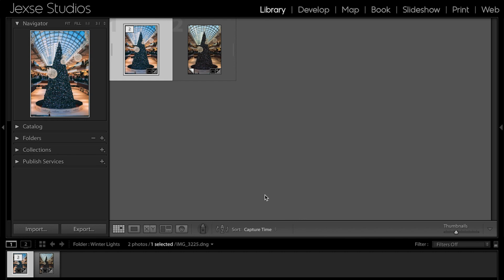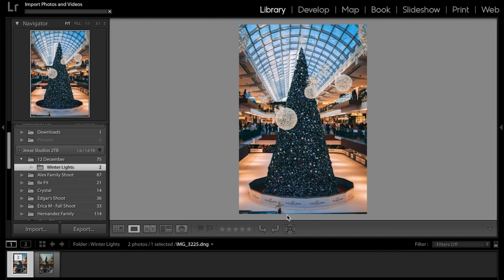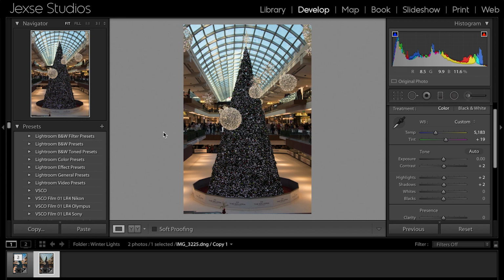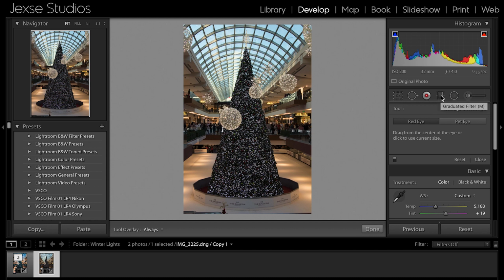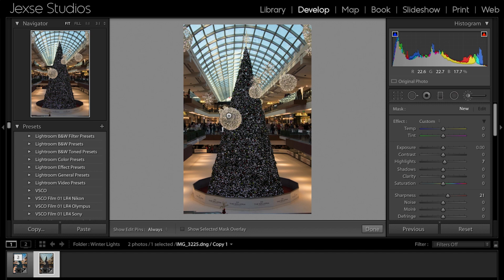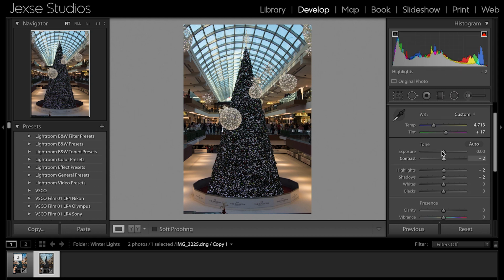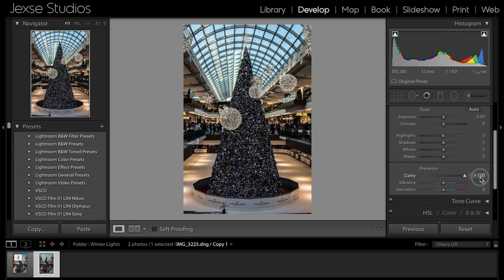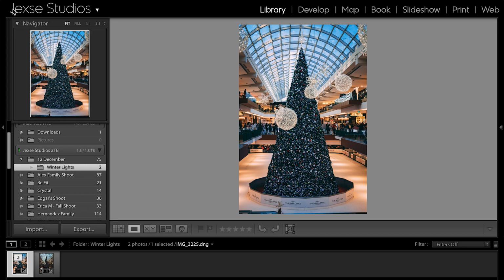What is Lightroom?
Intro and Basics for Light Room, just a quick rundown to get you familiar with an editing software so you can start editing right away. Enjoy!